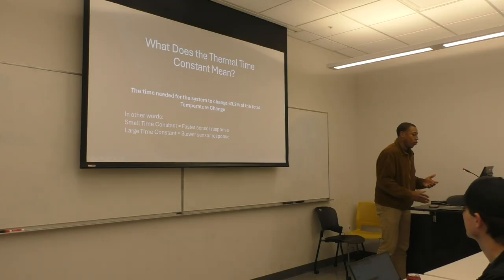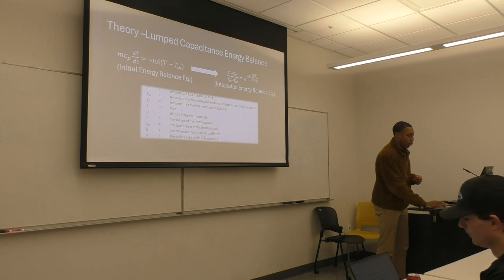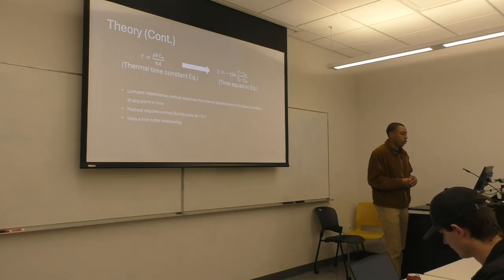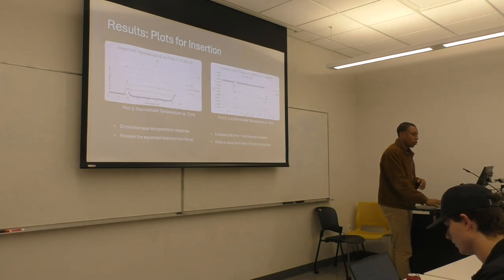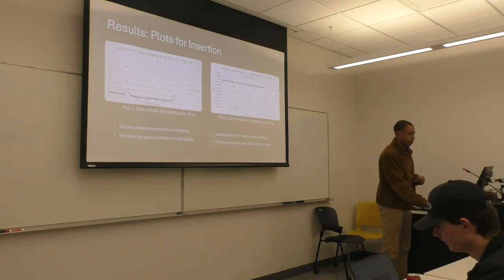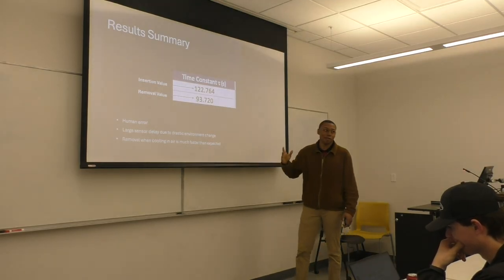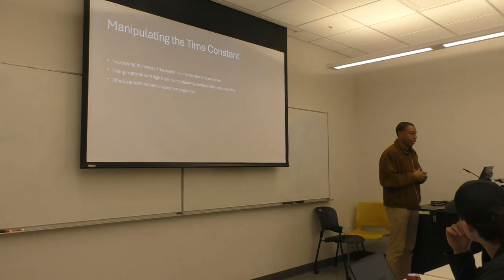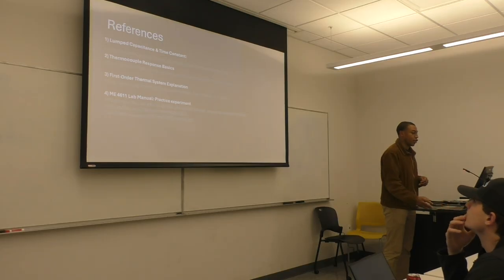Group 1 Reporter : Royale Bey (2/9/26 Session 2)